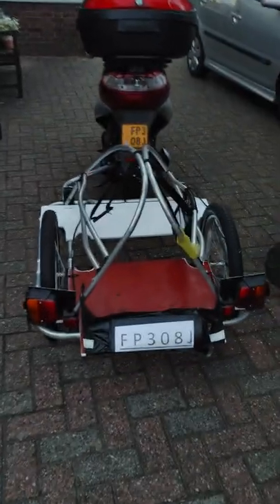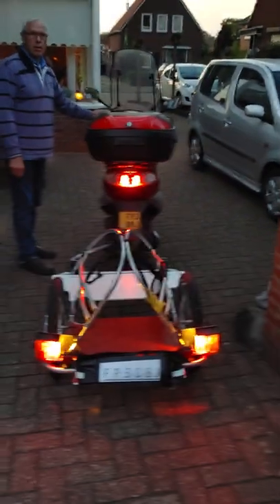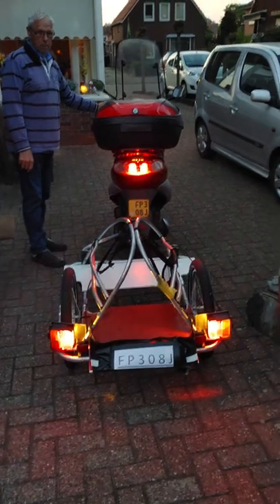[💡]Scooter/motorcycle TRAILER , universal 7 pin electric Lights connection 1 Min quick TEST demo [💡]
All Peugeot Scooter safety Lights like :
1 a. & 1b. Rear lights red Left & Right
2a. & 2b. Brake Light red bright left & right
3a. & 3b. Turning signals orange Left or Right.
4. License plate number light.
by my have been connected internally with 7 pin Plug to the 7 pin universal trailer socket, below the license plate.

From there any kind of universal 7 pin trailer light system can be connected or disconnected to the scooter or motorcycle.

For better functionality and 12v battery use savings I have replaced the 20 Watt motorcar light blubs in the trailer type bay15 mm for 2 watt LED lights wich saves 18 watt per light bulb.
( F.I. during a turn there are burning :
3 orange signal lights simultanously :
1 in the front & 1 in the rear of the scooter
plus 1 in the rear of the trailer = 10 + 2 = 12 watt
1 front white + 1 rear red on the scooter 10 Watt
2 reds left & right on the trailer 4 Watt
+ ocassionally
3 brake lights = 20 + 4 = 24 Watt
total : 50 Watt .)

During riding total lighting electric current draw from the 12v battery can be 50 watt max or 12v x 4,1 Ampère !
Running this amount of low watts by using LED lights or 4 Amps won't risk burnig out the [10 Amp] safety fuse or any thin wire inside the electrical circuit.
Also the led lights in the trailer produce less heat than 20 watt light bulbs wich decreases the risk of melting the wires located closely around the light bulb connector.

This home made modified trailer I have used to carry or transport a MounTainBike with the wheels separately attached on the road to the single tracks . But it can also be used for vacation, carrying a tent , sleeping bag & other camping stuff placed in a Box on the trailer floor.

Man in the video demonstrating the brake lights on  is my proud 78 year dear old Dad.

Detailed Description in dutch readable for vieuws from the Netherlands
Nieuw doe het zelf project afgerond.
Aansluiting van Aanhanger + Aanhanger Verlichting parallel met de Peugeot scooter verlichting dmv de standaard universele 7 pin stekker & stekkerdoos.
Alle lampen heb ik na verwijdering vd kappen intern parallel doorverbonden met de stekkerdoos die is vast gemonteerd in het midden onder de kenteken plaat boven het achterwiel, zoals je kan zien op de onderstaande foto & video.
In principe kan daar op mijn scooter dus ieder soort aanhanger of fietsendrager stekker op worden aangesloten.
Niet bepaald een simpel snel te klaren electra beginners klusje, want 1 vd vele soorten verlichtingsdraden verkeerd verbinden of kortsluiten en de hele scooter verlichting kan doorbranden.
Lastige was ook dat de scooter stekkerdoos andere 7 pin kabel kleurcodering gebruikte dan de auto aanhangerverlichting stekkerdraden.

Ter vergelijking: er zijn bedrijven waar je een scooter trekhaak + 7 pin kabelboom & stekkerdoos kan laten monteren op je scooter waar ze prijzen vragen voor montage inclusief uurloon van € 500.
Door het zelf (na) te maken was ik € 10 kwijt voor de 7 pin stekkerdoos inclusief kabelboom.
En voor de trekhaak koppel verbinding € 15.
De inklapbare Burley aanhanger, oorspronkelijk bedoeld om bv 2 kleine kinderen in mee te nemen, is zo aangepast dat je er bv een mtb fiets met de wielen ernaast kan mee vervoeren of een tentje met slaapzak voor op vakantie.
En dan wel zo veilig goed zichtbaar voor het overige verkeer op de weg.
Doordat de aanhanger met aluminium frame inklapbaar is en de 20 inch wielen met antilek banden verwijderbaar zijn dmv quick release neemt die relatief weinig ruimte in tegen de wand in de schuur.